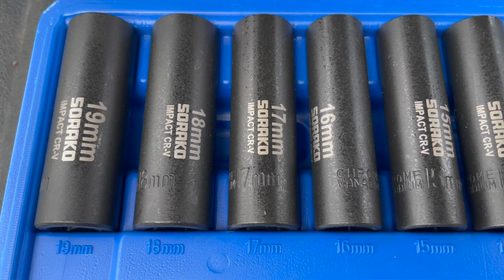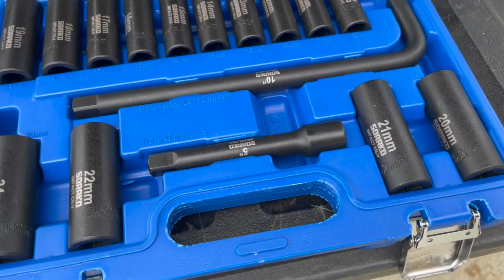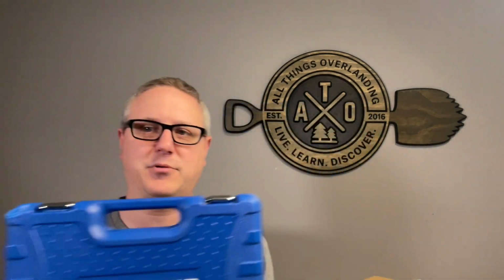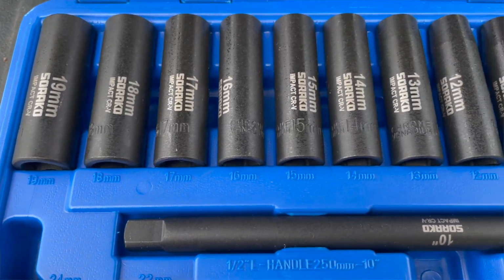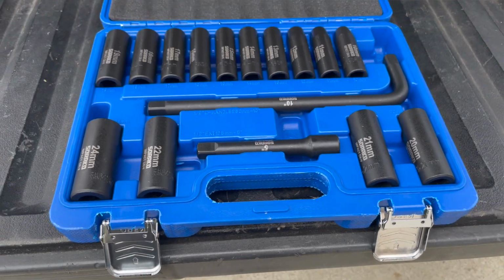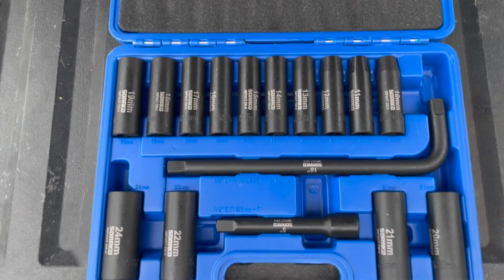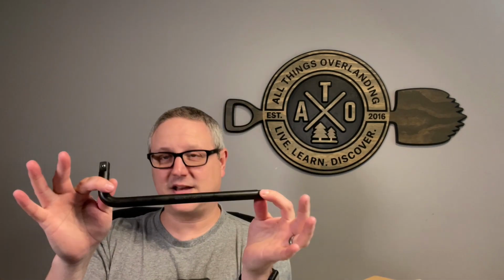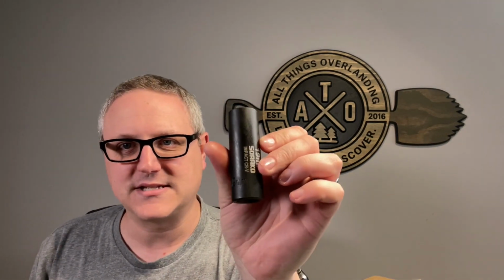SORAKO 1/2” Impact Socket Set Review - Uses, dimensions, form factor, and final thoughts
I'm working on building up some dedicated tools to keep in my truck in the event that I ever have a breakdown or need tools to help out other folks when hitting trails and Overlanding.

So, rather than constantly having to mess with loading and unloading my existing tools from my garage into and out of the truck, I'm looking for budget minded alternative redundant backups to keep in the truck full time.

Having used some other Sorako tools before and being impressed with them for the low cost, I decided to pick up these long, metric impact sockets for use with a breaker bar or possibly cordless impact trailside.

I'll walk you through the dimensions of the case, what comes in this set, my ideas for how I'll use them, and my final thoughts on them.

As mentioned in the video, here are links to the products mentioned to make finding them easy.

SORAKO 1/2” Impact Socket Set (Metric)
SORAKO 1/2” Impact Socket Set (Standard)
Breaker Bar (15")
And here's the budget cordless impact wrench I picked up

Rugged Bound Supply Co (my roof top tent, awnings, and more)

For a full list of my gear, check out this page for quick reference

-Mike Hurley